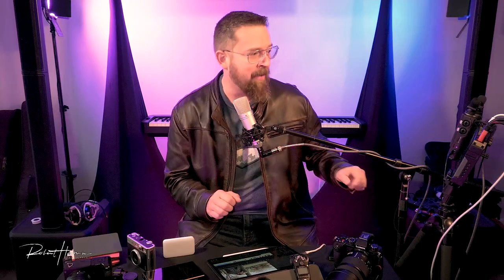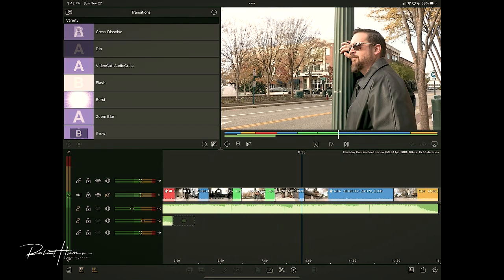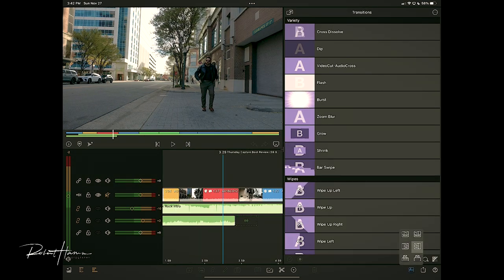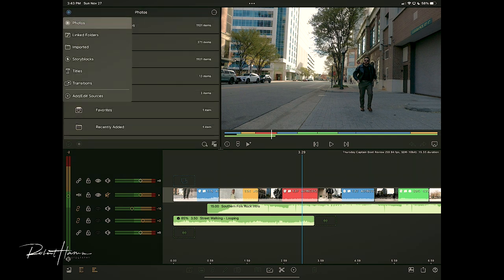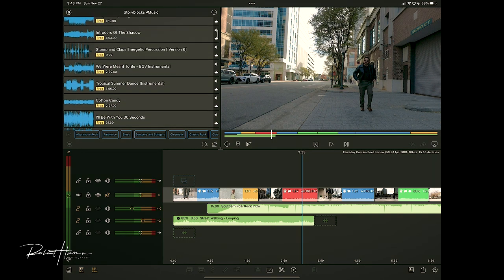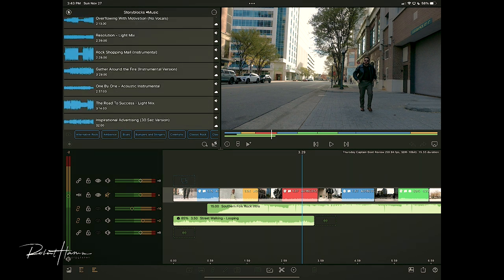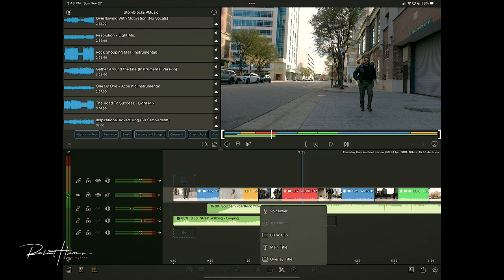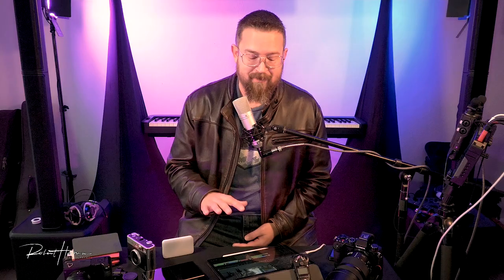Mobile Filmmaking Guide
Was this video helpful? Thank me with a cup of coffee

Moleskine Notebook
Camera Hotshoe Mount
DJI Pocket 2

---Cameras and camera equipment---
Fujifilm XT5
Panasonic CX350
Panasonic HCX20

Chapters
00:00 Intro
00:57 Workflow/Editing
05:28 Gear
06:19 Cellphone
06:28 WeeLite Off-camera Light
07:07 DJI Pocket 2
10:25 Sony a6600 with 18-105
12:25 C/M Mount 2/3 CCTV lenses
13:45 Panasonic S5 20-60 or Prime
15:17 FeelWell Neutral Density Filters
15:40 Bright Monitors: Feelworld/Ninja/And7 Cine
16:19 Zoom H1n
17:28 Wireless Mic's: Comica/Rode
18:22 Stuff to Help Creativity
18:40 Instax Mini EVO
20:33 Notebooks: Moleskine/Field Notes
21:55 Hotshoe Mount Adapter: SmallRig
22:45 Final Thoughts